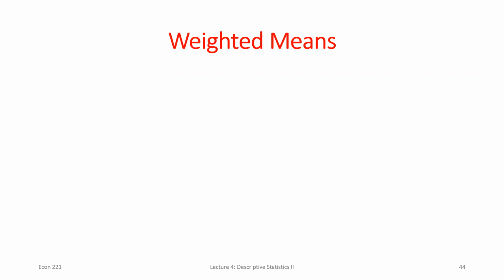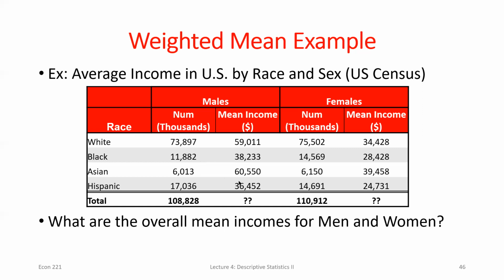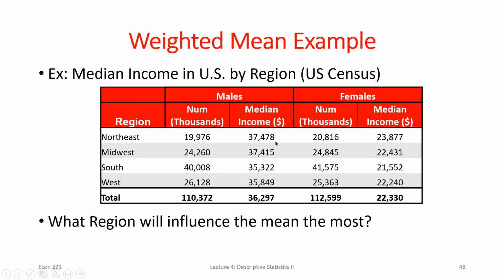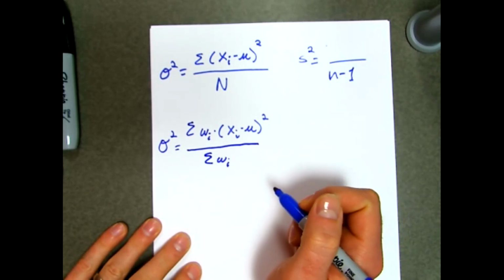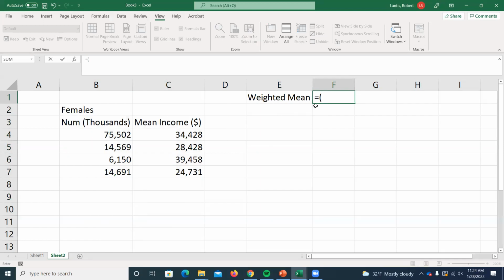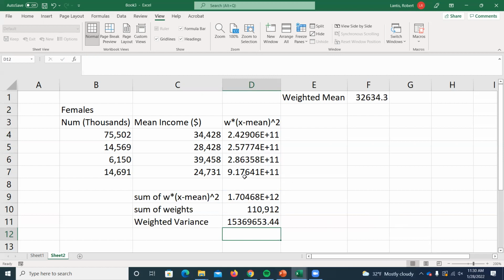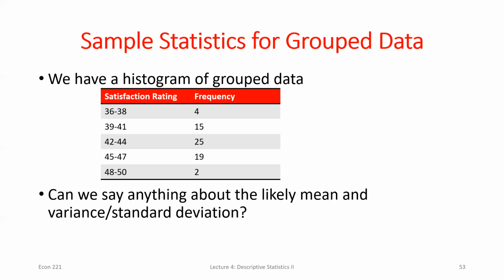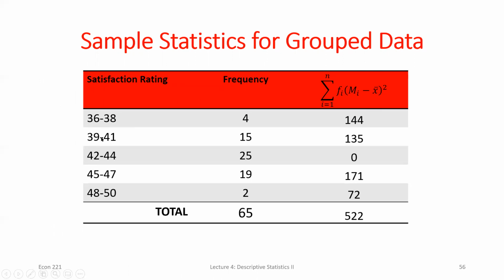ECON 221 Recorded Lecture 1/28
Weighted Mean, Weighted Variance, Grouped Data in Bins